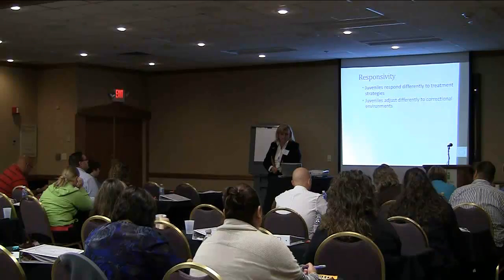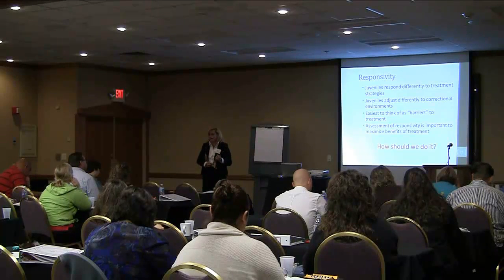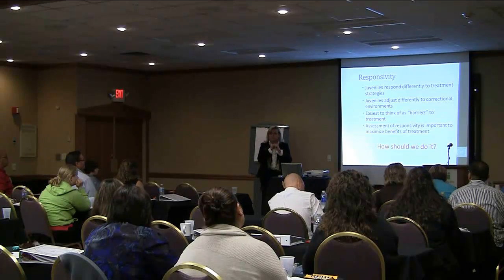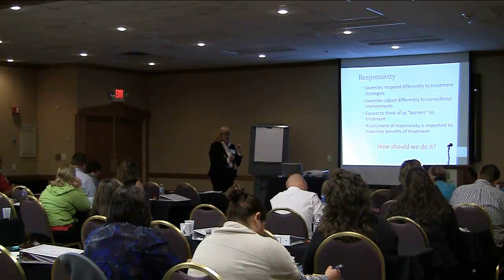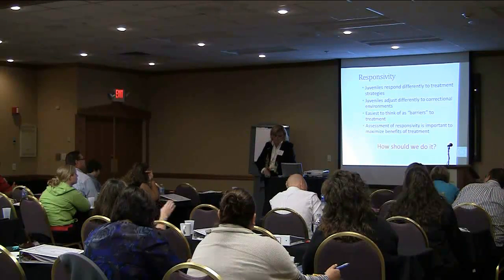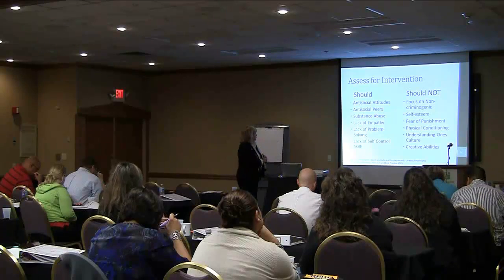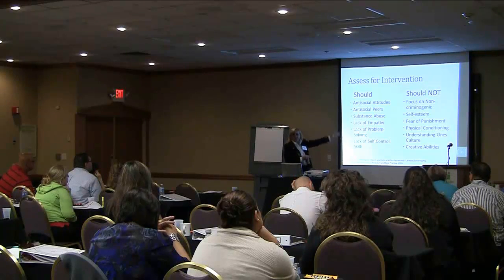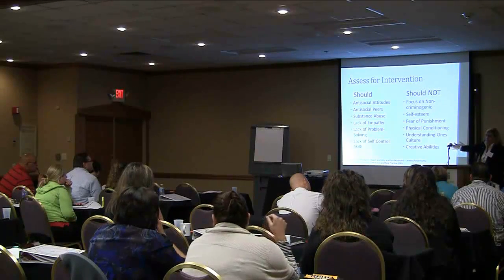Risk, Need, and Responsivity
Assessing Diversion Clients:  How much is Enough?
Speaker:  Deb Minardi, Deputy Administrator, NE State Probation
This session provides an overview of why assessments are evidence based, best practice for using assessments, and cautions when using assessments.